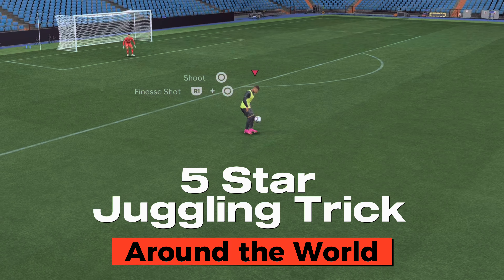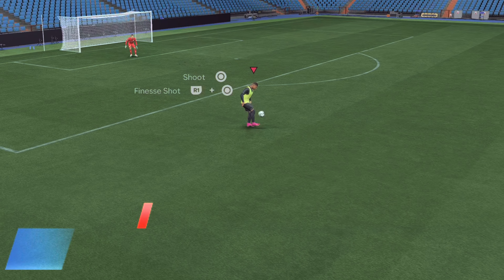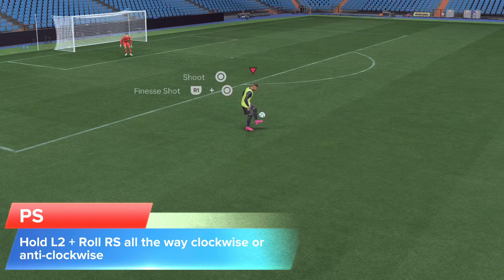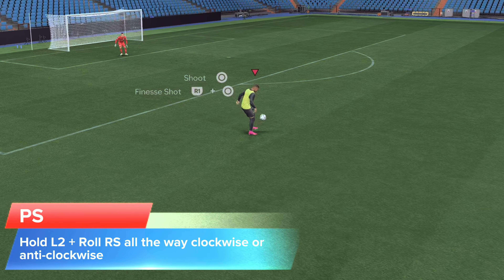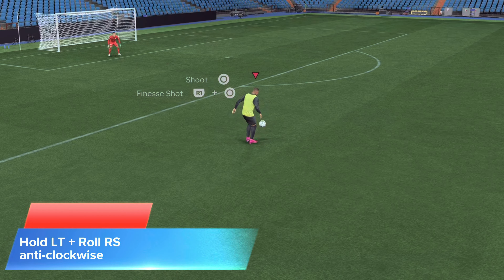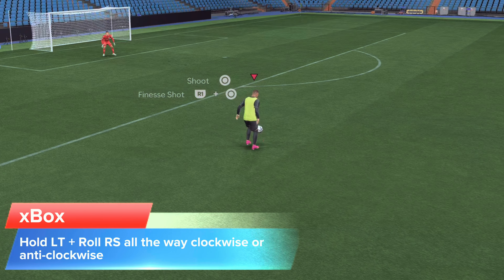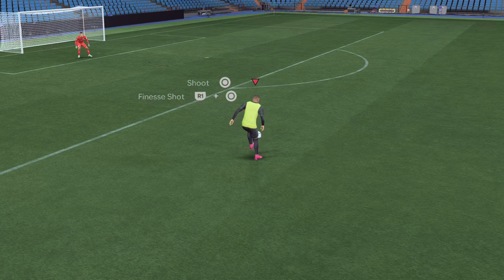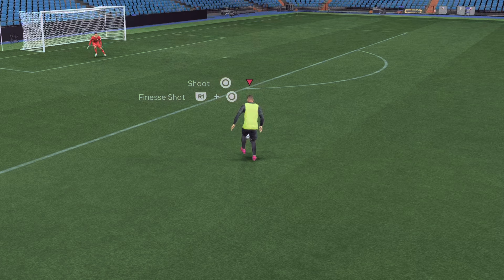How to do Around the World skill move in EA SPORTS FC 24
Enhance your skills and abilities in EA Sports FC 24 by mastering How to do Around the World skill move. This brief guide will walk you through the steps to perfect this 5 Star Juggling Trick on both the Playstation and the xBox.

In FC 24, there exist nine 5 Star Juggling Tricks. These can only be performed by a very select pool of players.